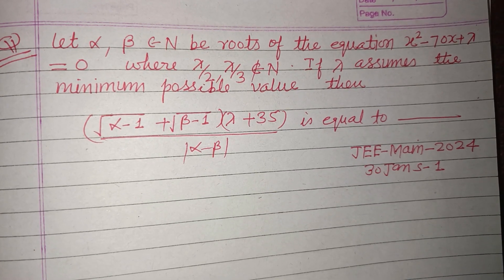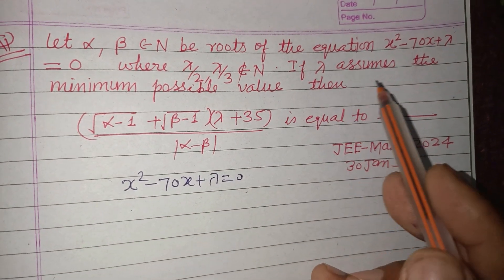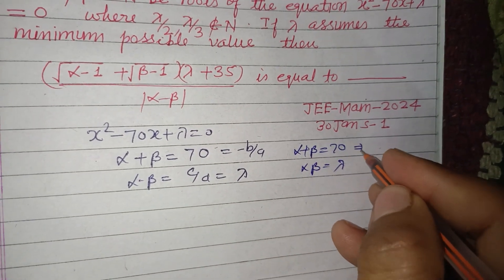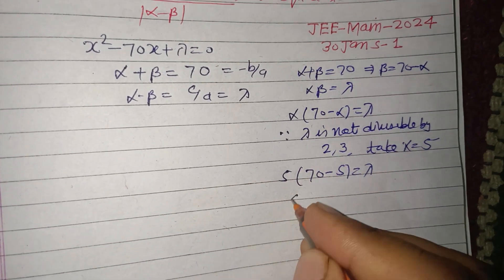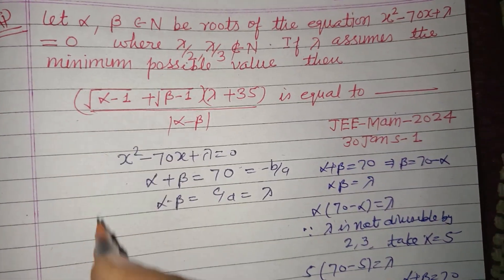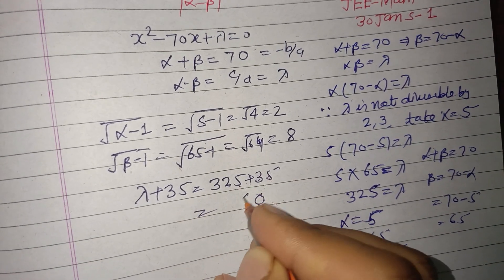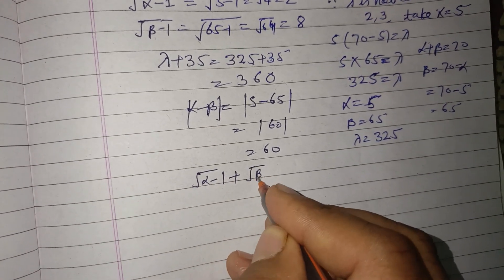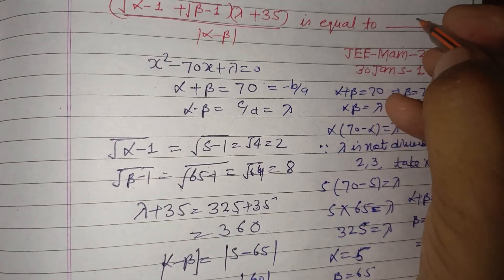Let alpha, beta be the roots of the equation x²-70x + lemda=0 where. | jee mains 2024 maths solution